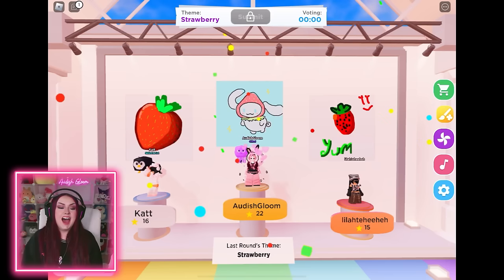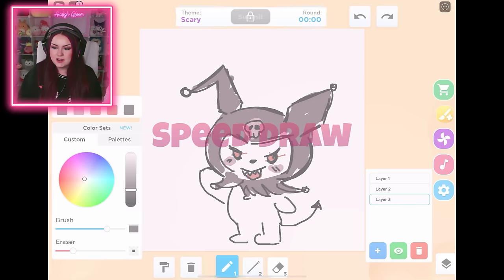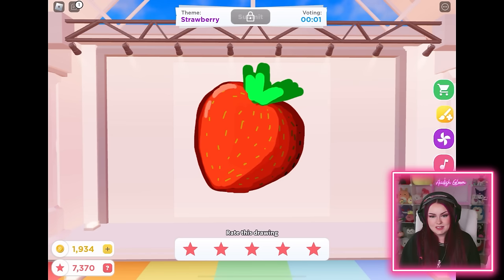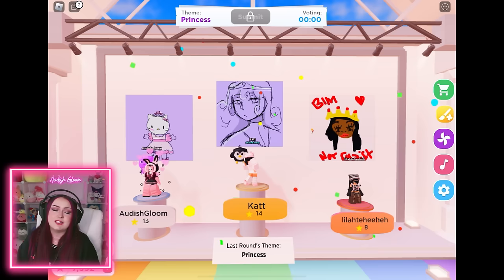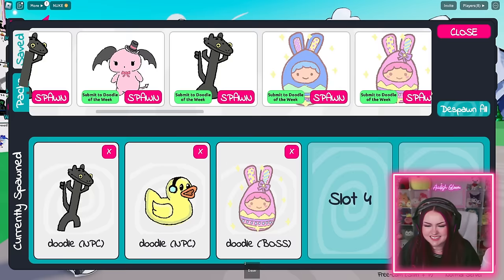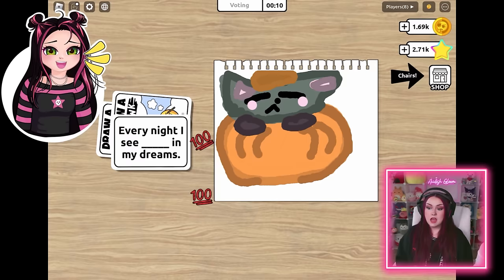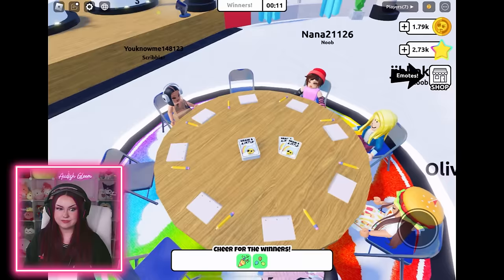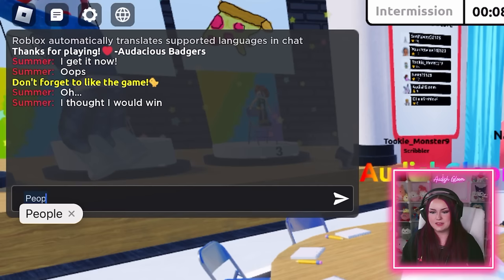Drawing Sanrio in Every Art Game on Roblox... AGAIN!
I am back in Roblox to draw all your favorite Sanrio characters! Did I draw your favorite?

GAMES:
Speed Draw